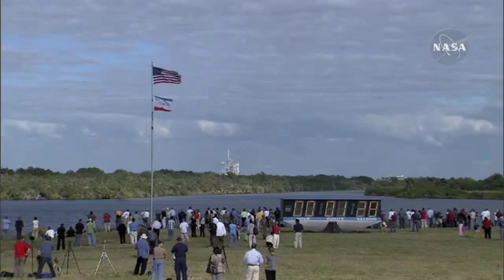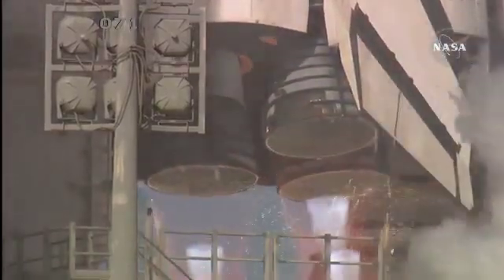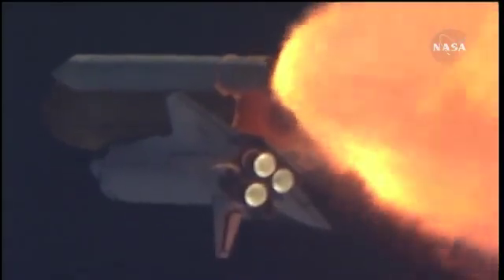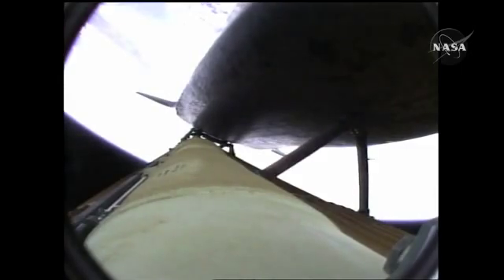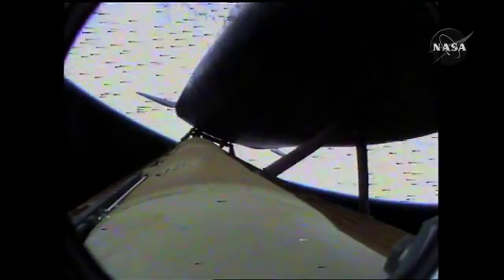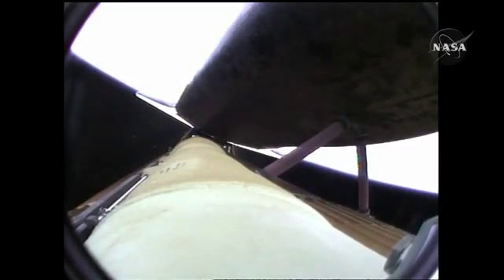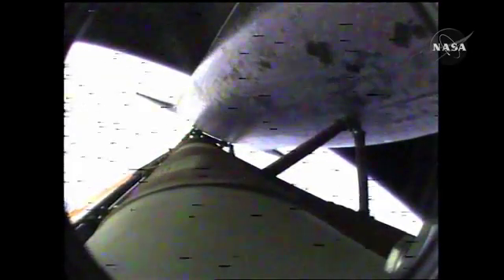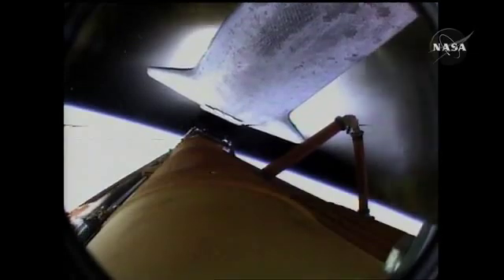Despegue deTransbordador Espacial (camaras en tierra y nave espacial)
impresionantes imagenes!